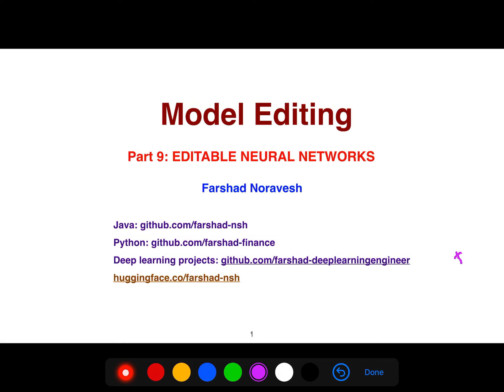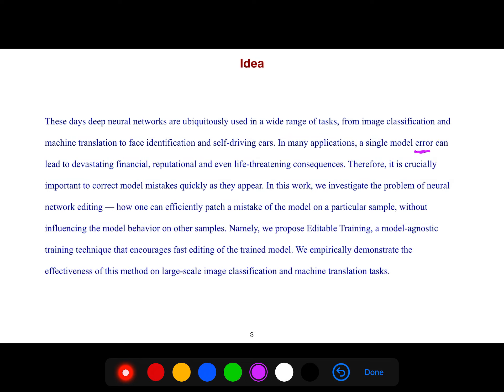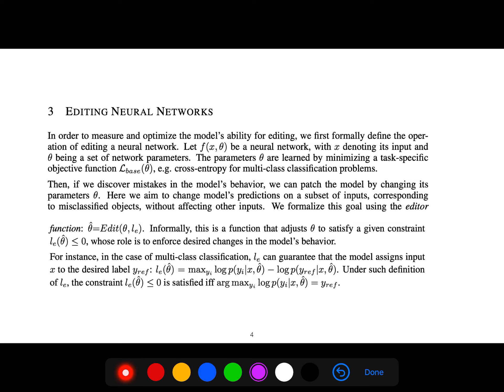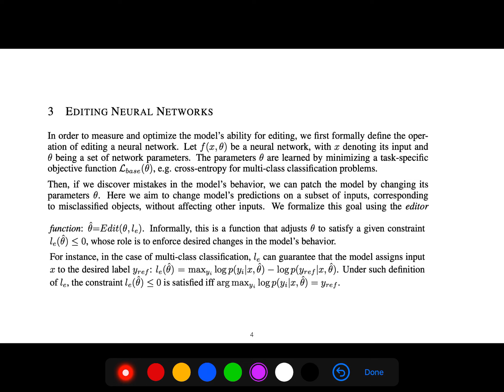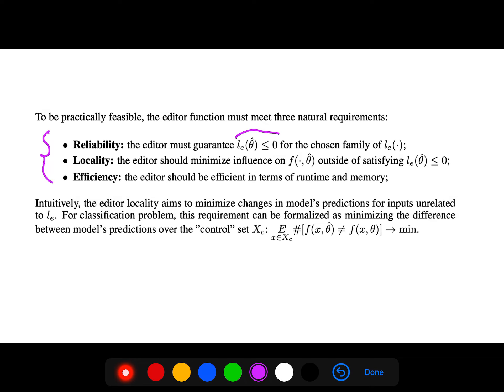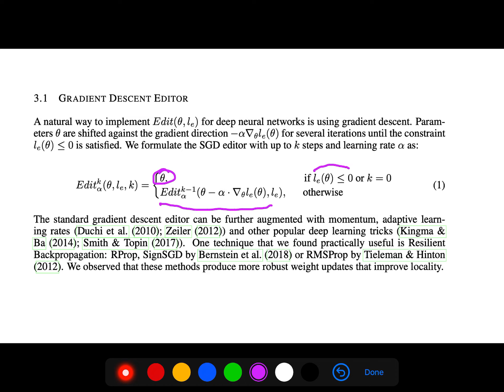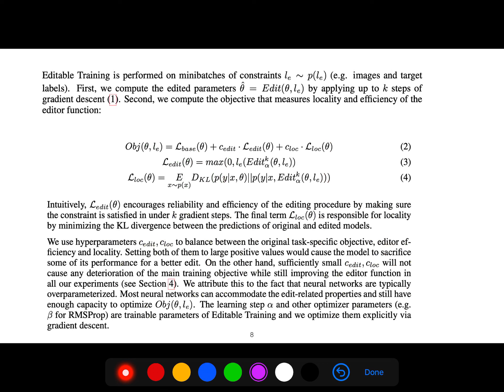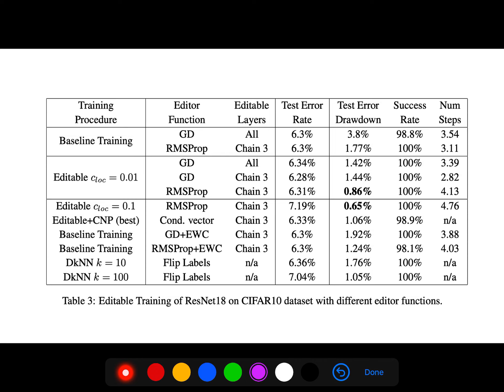Part 9: editable neural networks